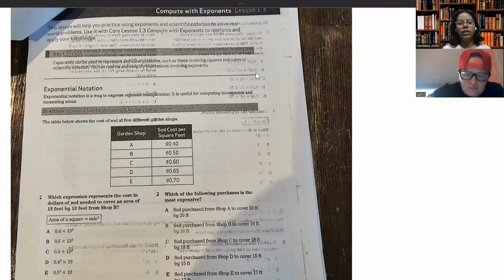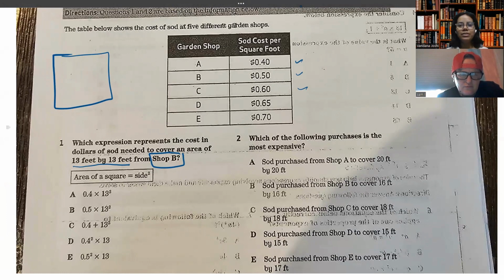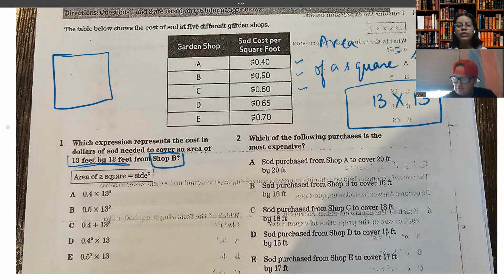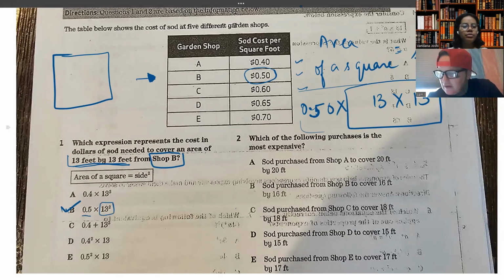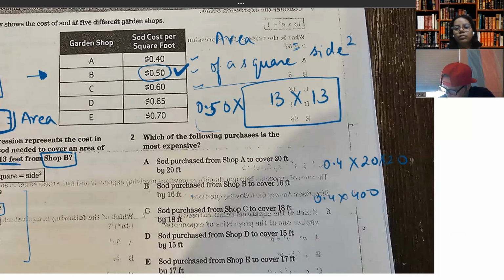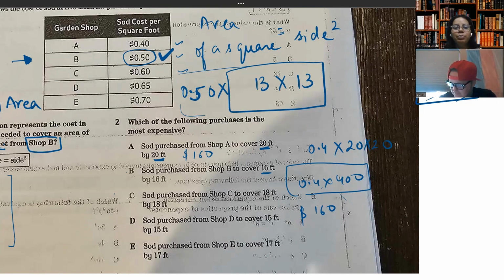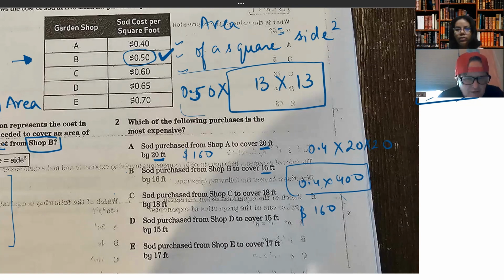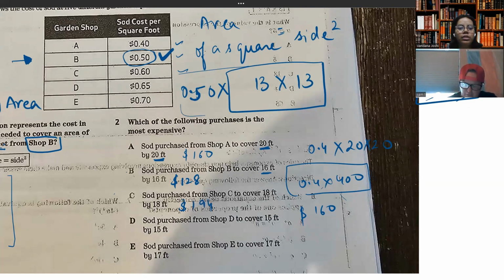GED practice question: How to use exponential notations to calculate area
In this video I'll be teaching you how to calculate area of a square. We'll also learn about how to calculate cost of covering the given area.